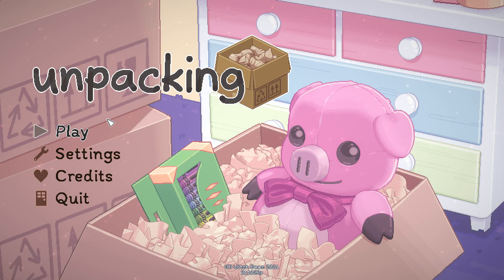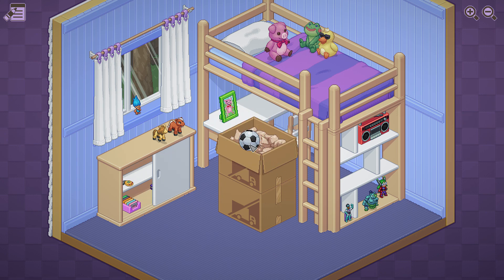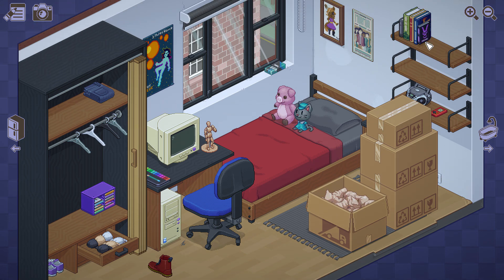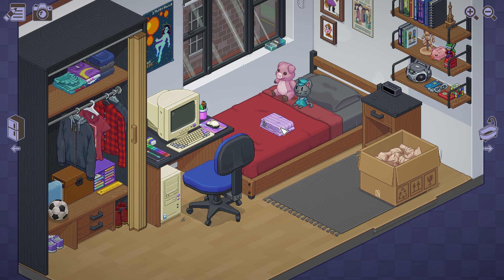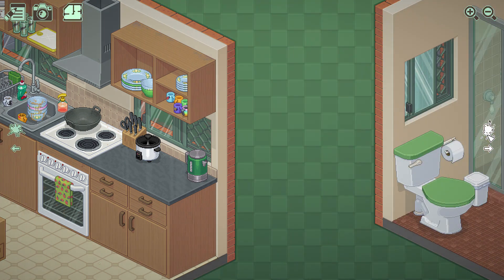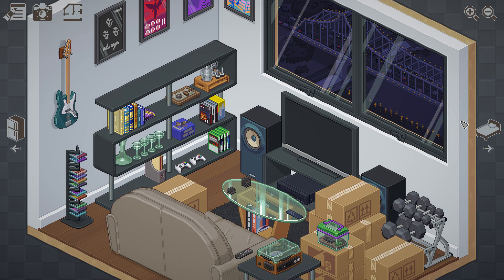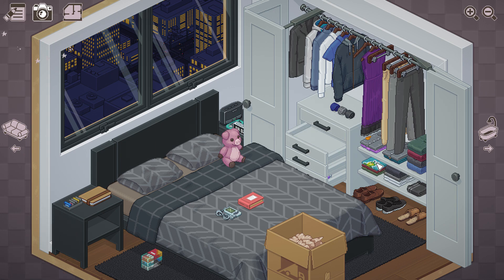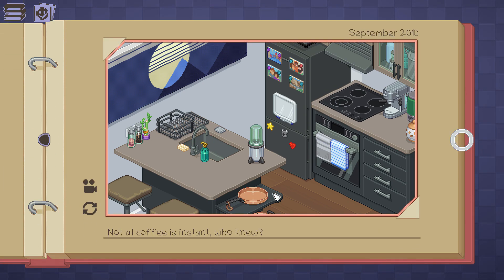Everything Has It's Place | Unpacking | Part -1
Hey. How's it going?

Who knew unpacking would be quite relaxing.